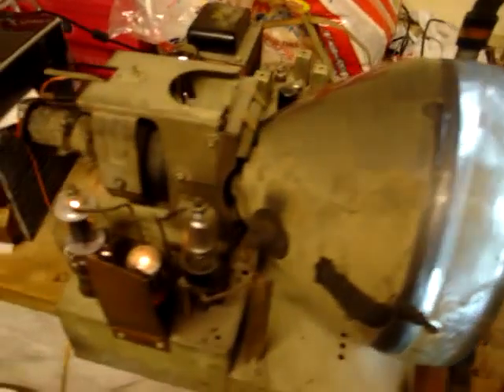Testing a 10BP4 CRT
Testing a 10BP4 CRT on my rectangular 16RP4 CRT chassis.

I havent had a chance to make any good videos lately, so i figured id upload a quickie.